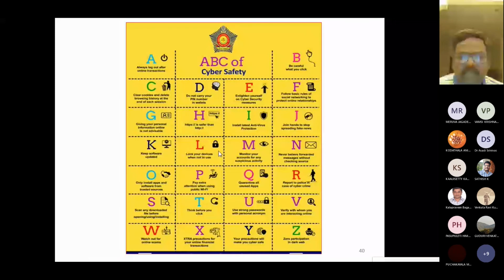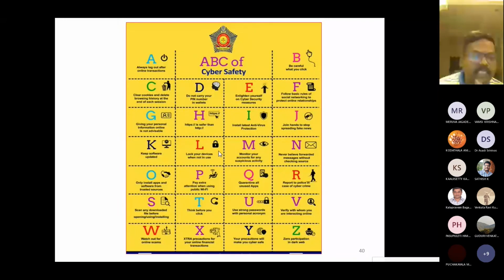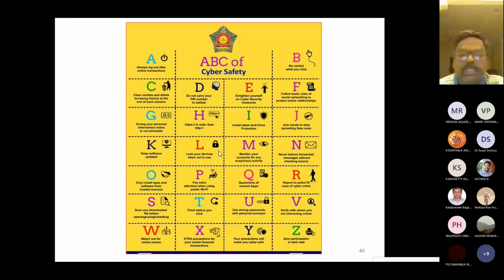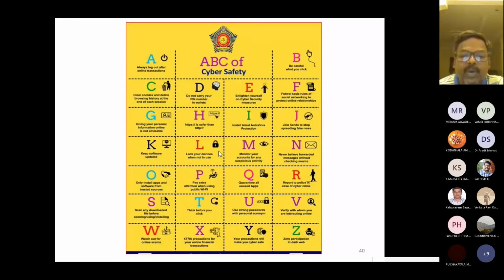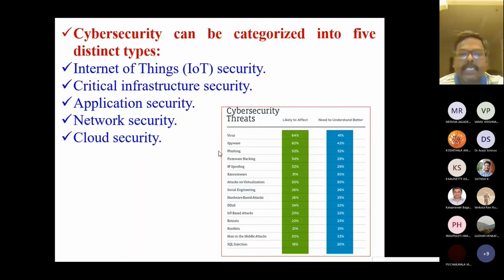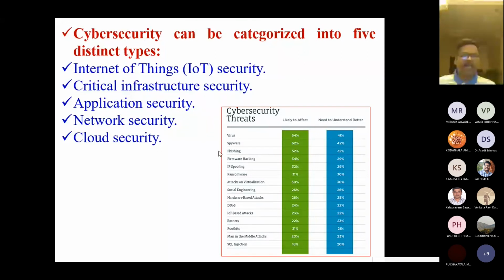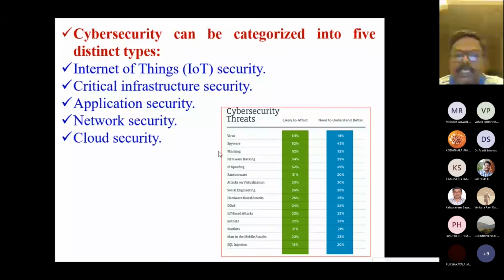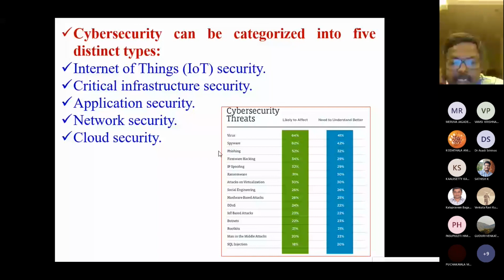Lecture-06-What is the ABC of Cyber Security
What is the ABC of Cyber Security
The jargon of Cyber Security
Terminology of Cyber Security
Cyber Security Categorized into Five Distinct Types